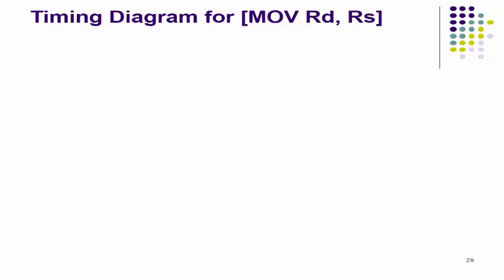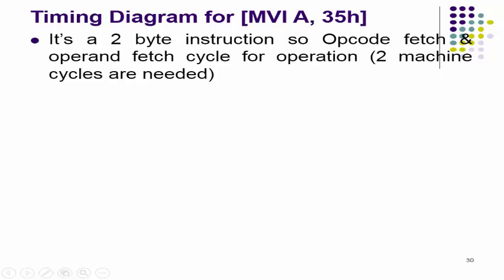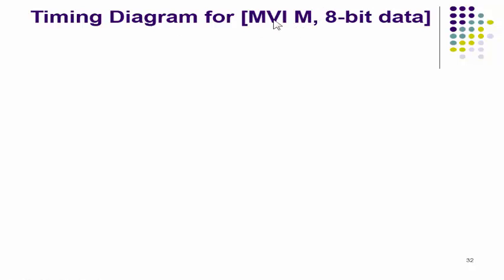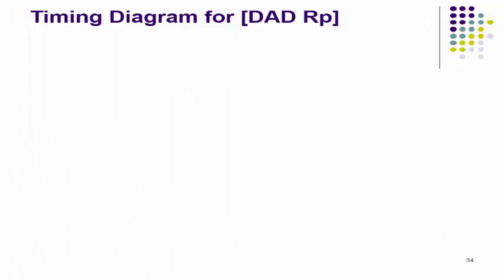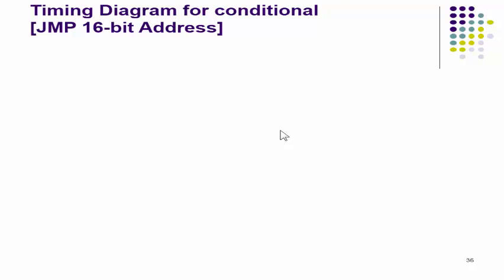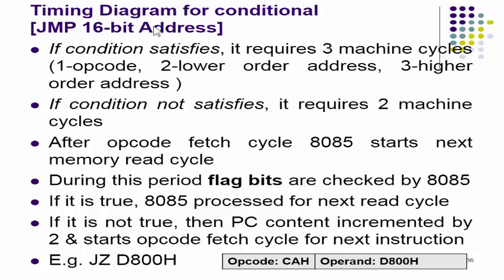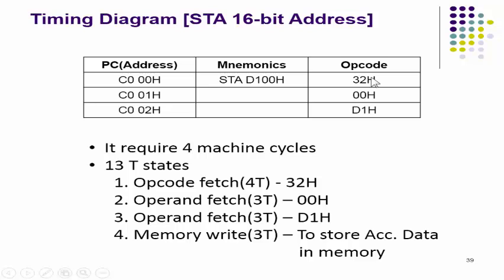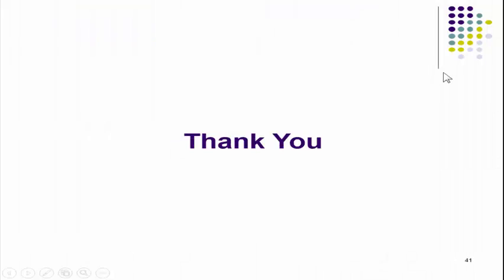8085 Timing Diagram Part 2